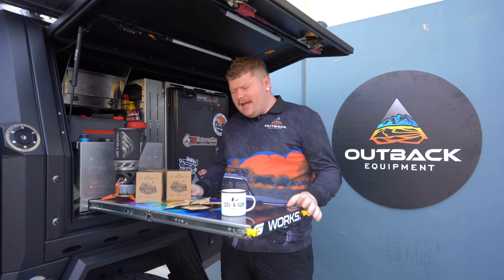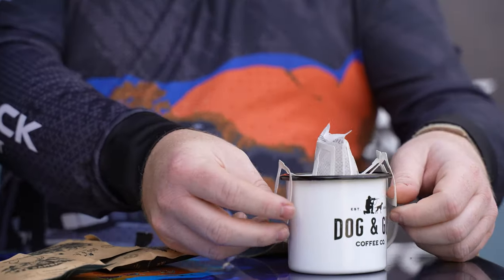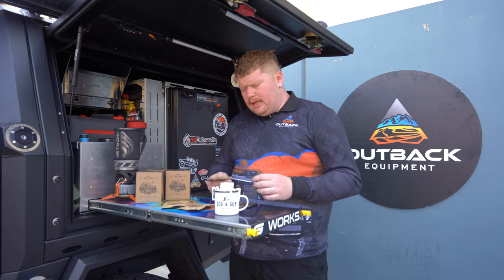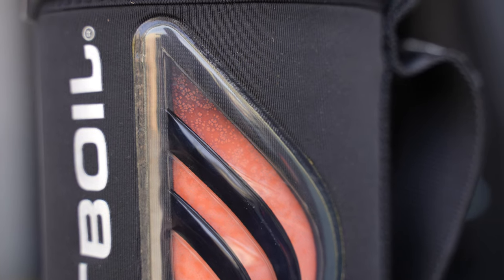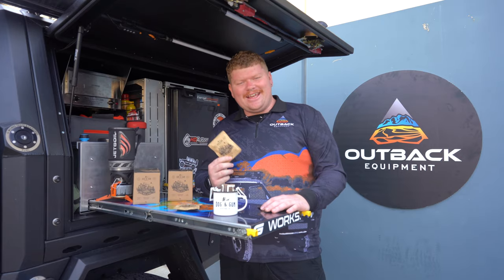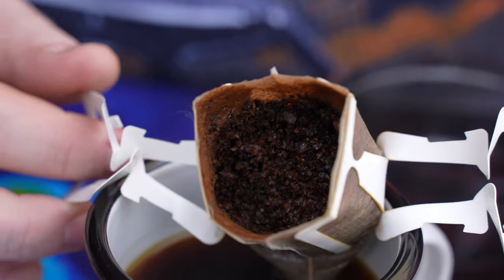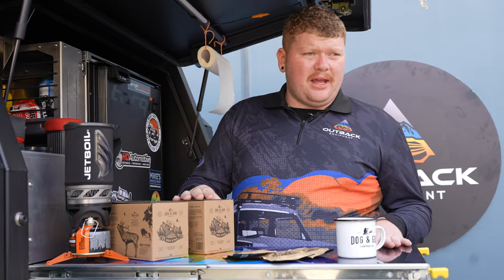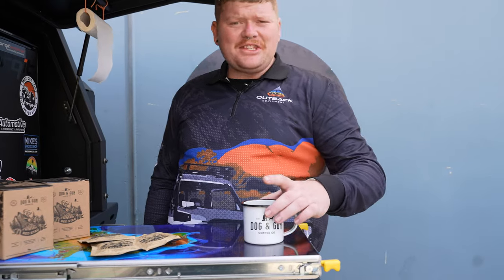How To Make Great Coffee Whilst Camping - Dog & Gun Coffee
In this video we walk through the delicious range of Dog and Gun coffee. Brent takes us through step by step how to brew the perfect cup of camping coffee. To see our range of camping coffee and drip filters check out our

We also sell a wide range of 4x4 and camping accessories, with more being produced shortly to keep up with demand so for more information on 4X4 accessories, marine, caravanning & outdoors check out our website: